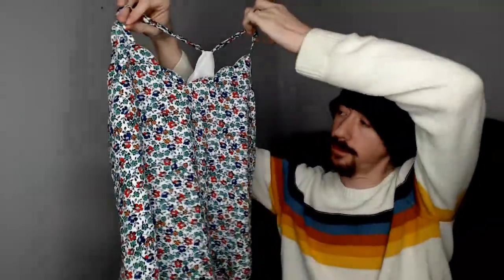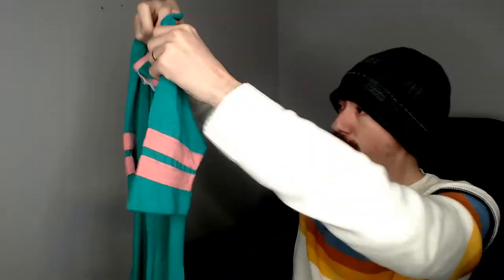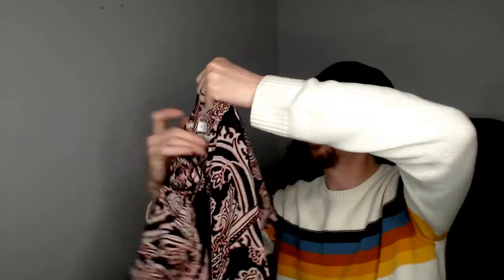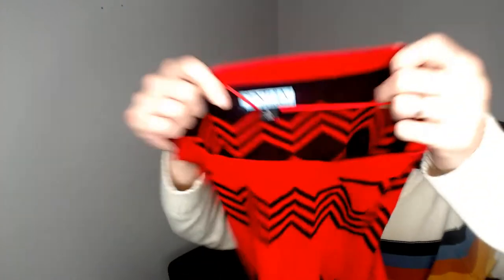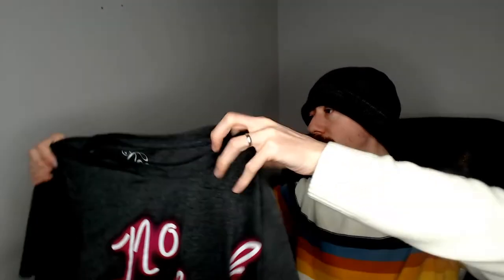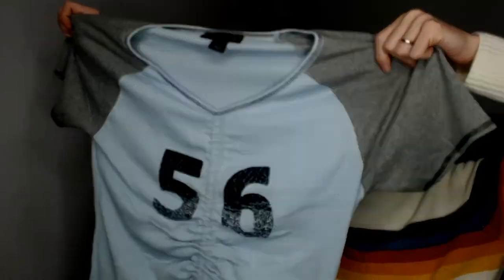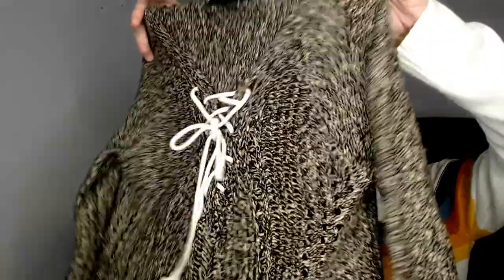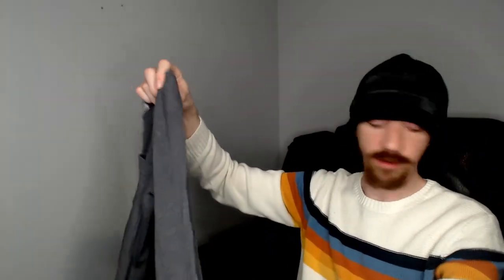50 Item Thred Up Box - Part 3 - Thred Up Unboxing Episode 5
We finish off our biggest Thred Up Box Yet..